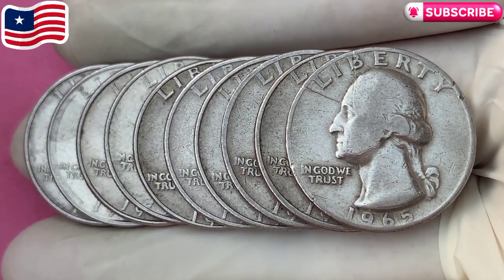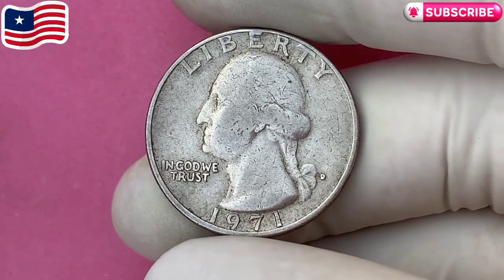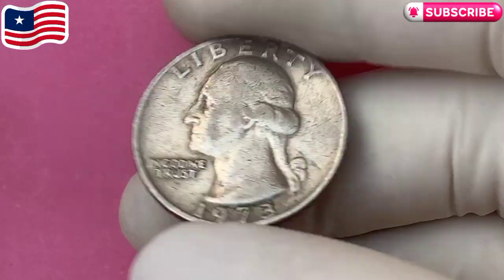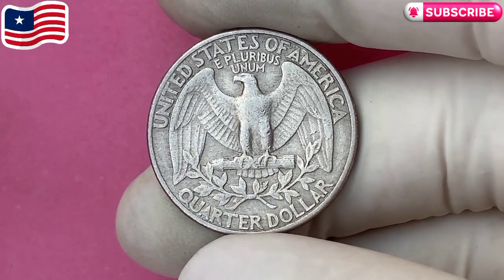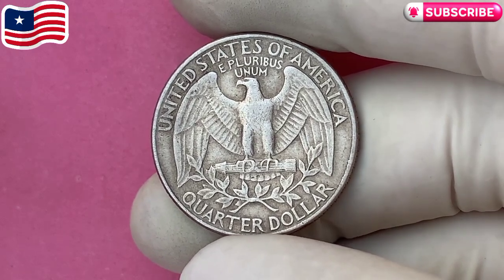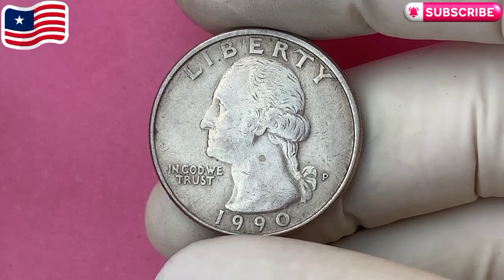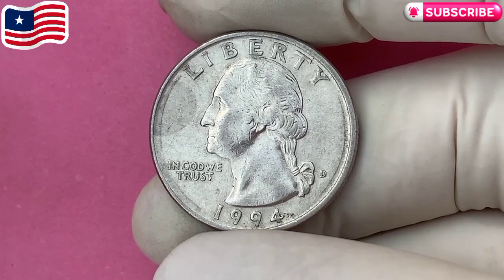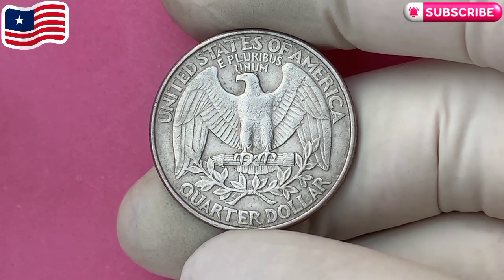Most Valuable Washington Quarters in Circulation – Find These Before They're Gone!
Did you know that some Washington Quarter Dollar coins still found in circulation today can be worth hundreds or even thousands of dollars? In this video, we reveal the most valuable Washington Quarters you should be looking for in your pocket change. From rare key dates like the 1932-D and 1932-S quarters to modern quarter errors, silver quarters, and state quarters with high value, this guide will show you exactly what to watch for. If you're interested in rare U.S. coins, valuable coins in circulation, or coins worth money, this video is a must-watch. Whether you're a new collector or a seasoned coin enthusiast, learning which quarter dollar coins are worth money can help you spot hidden treasures. These rare quarters are disappearing fast, so make sure you check your change before they're gone.

1988 quarters worth money,
1981 quarters worth money,
us quarters worth money,
valuable washington quarters,
washington quarters worth money,
most valuable us coins in circulation,
2009 quarters worth money,
1995 quarters worth money,
most valuable washington quarters,
most valuable us quarters,
most valuable error quarters,
most valuable modern quarters,
how much is a 1964 silver quarter worth,
quarters in circulation worth money,
most valuable quarters in circulation,
valuable washington quarters,
valuable quarters to look out for,
how much is a 1989 quarter worth,
how much is a 1980 quarter worth,
how much is a 1999 quarter worth,
expensive quarters to look for,
valuable quarters to look for,
old quarters worth money,
what are the most valuable quarters,
most valuable silver quarters,
1999 quarters worth money,
expensive washington quarters,
expensive quarters,
quarters to look for,
which bicentennial quarters are worth money,
quarters coins worth money,
quarter that are worth money,
grading washington quarters,
how much are quarters worth,
how much is a 1991 quarter worth,
how much is a 1998 quarter worth,
modern quarters worth money,
quarters to look out for,
most expensive quarters,
new quarters worth money,
new quarters that are worth money,
rare quarters in circulation,
silver quarters worth money,
silver quarters value,
valuable washington quarters,
washington quarters,
w quarter value,
what year are silver quarters,
quarters with no mint mark,
how much does a silver quarter weigh,
how much are silver quarters worth,
2004 quarter worth money,
2009 quarters worth money,
2003 quarters worth money,
40 silver quarters,
5 oz silver quarter,
how much is a 1968 quarter worth,
1964 silver quarter worth,
what year of quarters are worth money,
80s quarters worth money,
1985 quarters worth money,
1991 quarters worth money,
1994 quarters worth money,
1992 quarters worth money